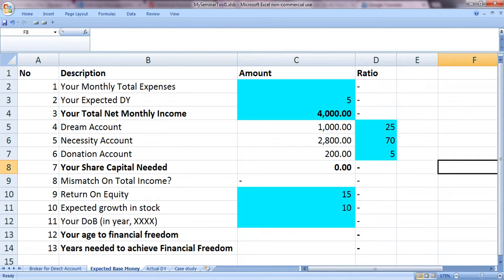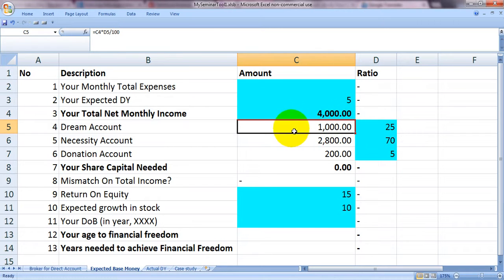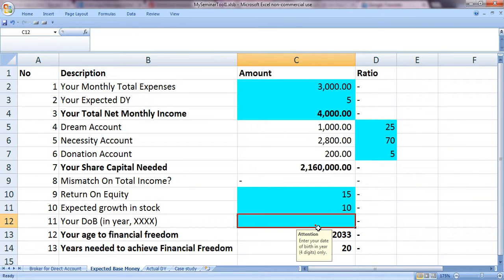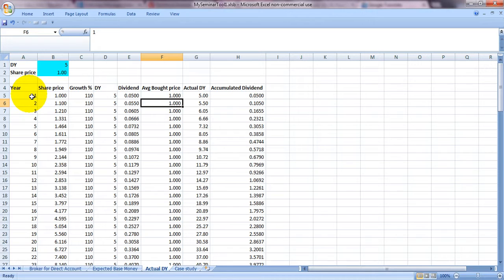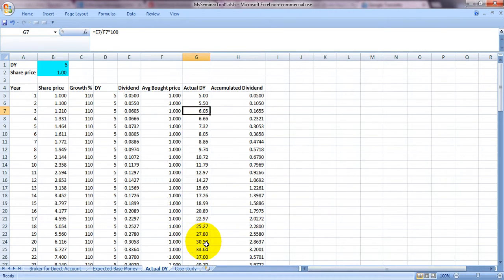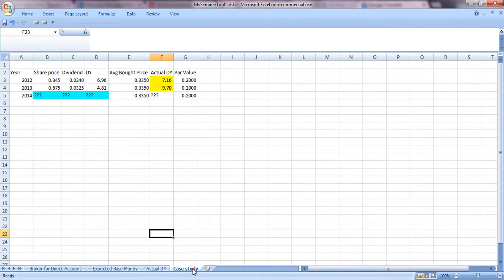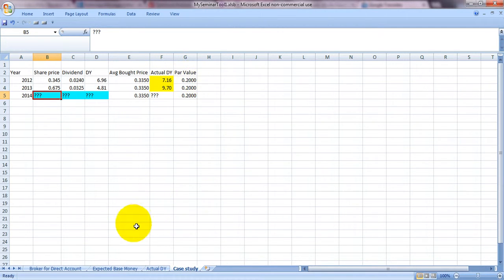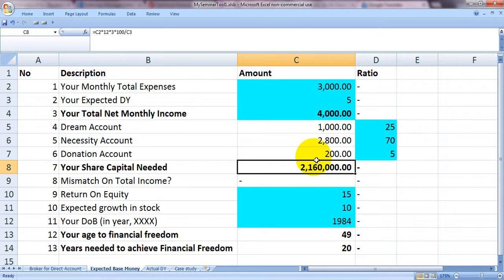Video Guide On How To Use The Financial Tool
This is a video guide on how to used the financial tool created by Chris Chong.